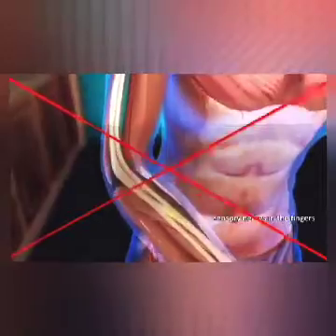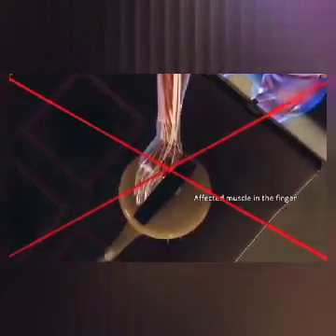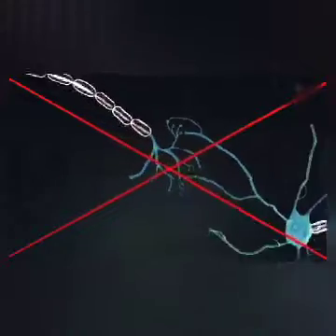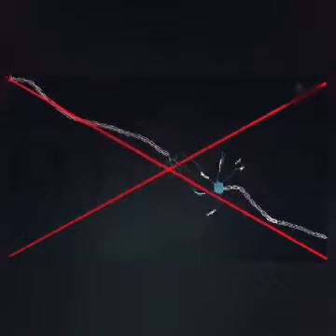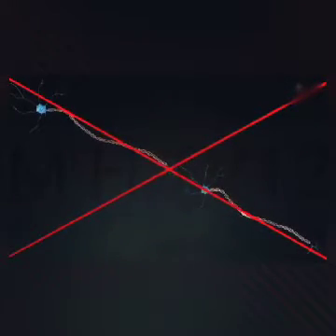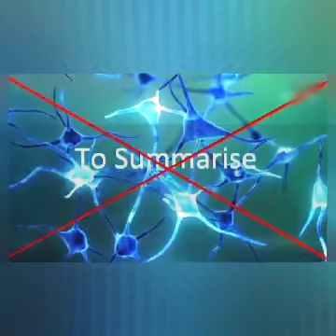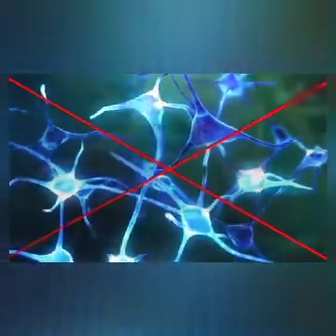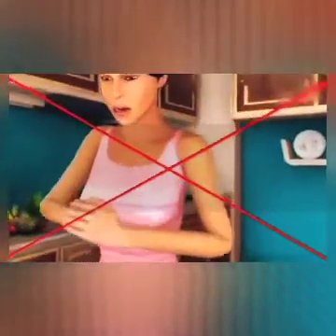nervous system of Human😉😉😉